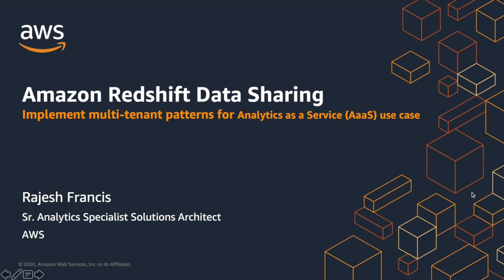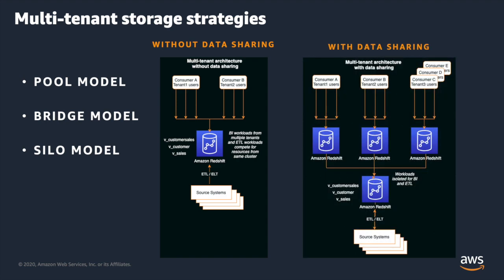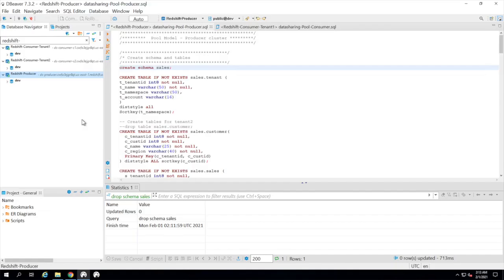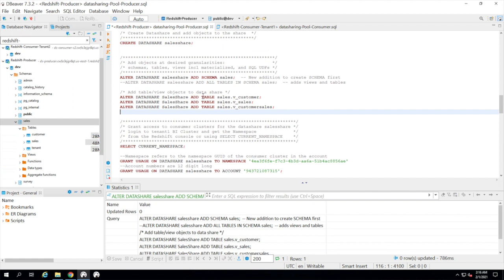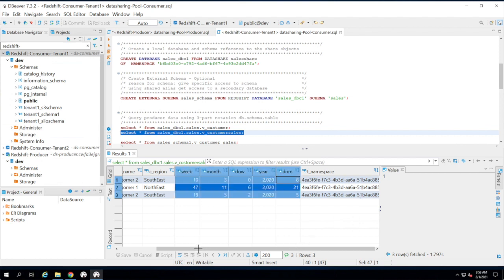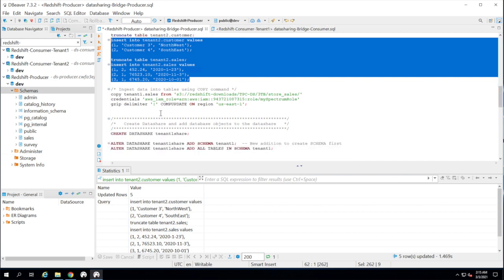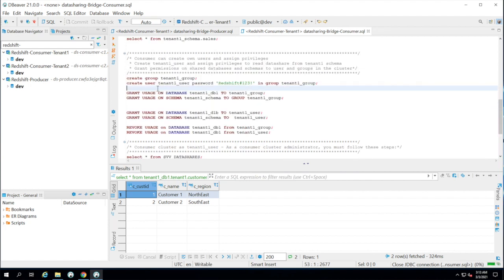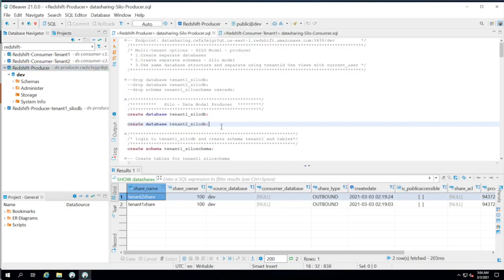Amazon Redshift Data Sharing Multi-tenant Patterns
Learn how to implement multi-tenant patterns for analytics as a service use case with Amazon Redshift